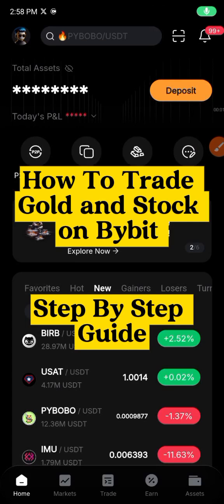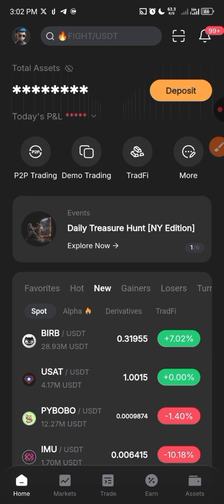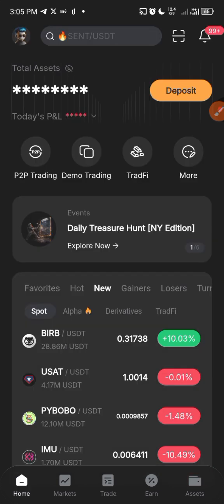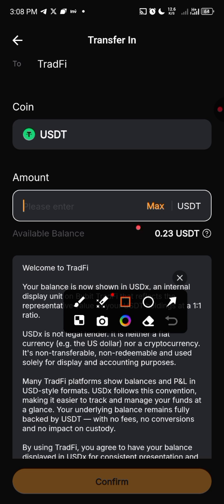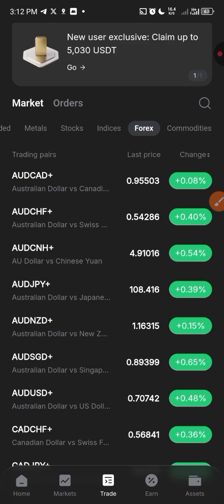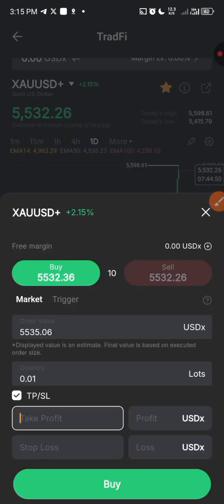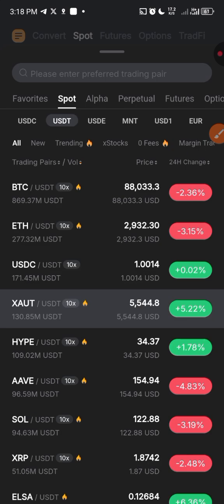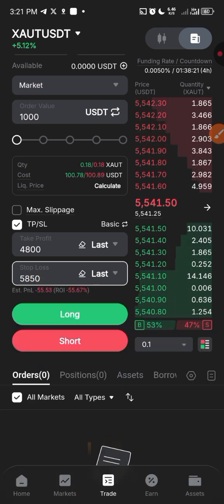Bybit Tutorial: How to Trade Gold & Stocks for Beginners – Full Step-by-Step Guide (2026)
In this Bybit tutorial, you’ll learn how to trade Gold and Stocks on Bybit Exchange step by step, even if you are a complete beginner.

This full guide covers everything you need to know to start trading Gold (XAUUSD) and stocks on Bybit, including account setup, market selection, order placement, risk management, and common beginner mistakes to avoid.

Whether you want to trade Gold, US stocks, or other assets on Bybit, this tutorial will help you understand how the platform works and how to trade confidently using simple strategies.

This video is perfect for:
✔ Beginners learning how to trade Gold
✔ Traders looking to trade stocks on Bybit
✔ Anyone new to Bybit Exchange
✔ Traders who want a step-by-step trading guide in 2026